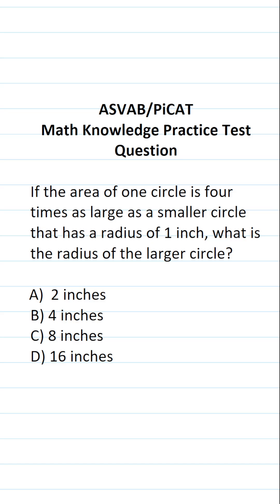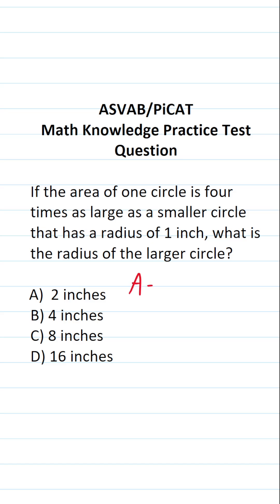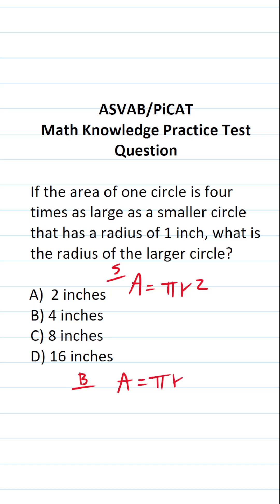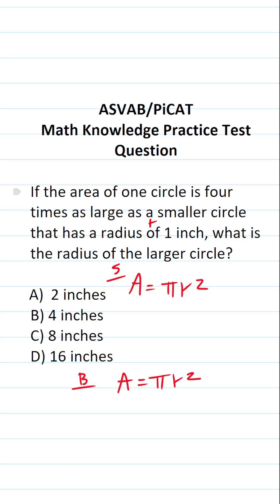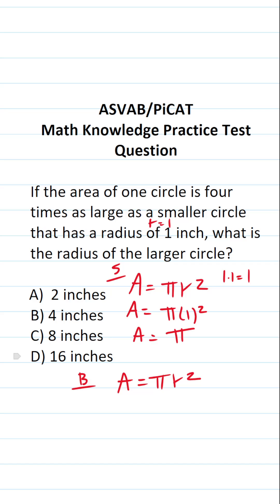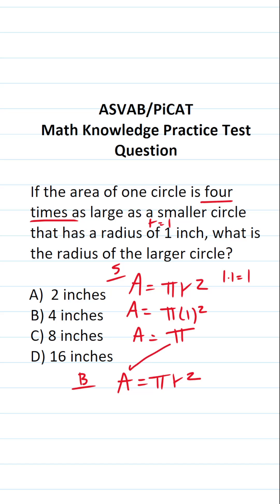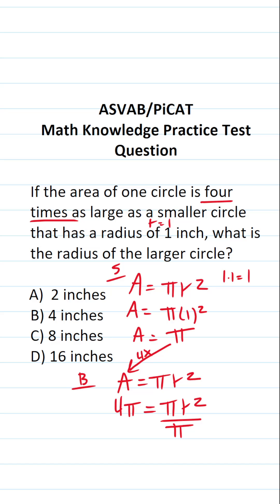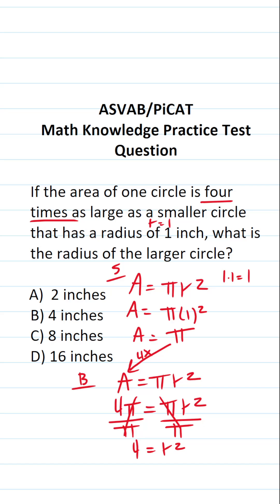ASVAB/PiCAT Math Knowledge Practice Test Q: Area of a Circle acetheasvab w/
In this video, Grammar Hero works out a practice test question that requires you to find the area of a circle. This question should closely mirror what you should expect to see in the Mathematics Knowledge (MK) subtest of the Armed Services Vocational Aptitude Battery (ASVAB) as well as the Pre-screening internet-delivered Computer Adaptive Test (PiCAT). ​​​​​​grammarhero ​​ASVAB​​​​​